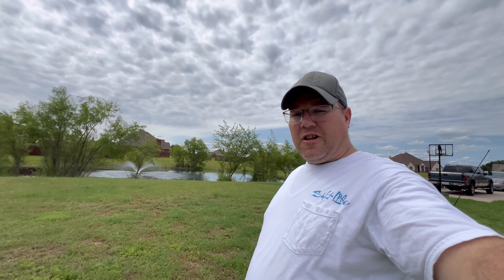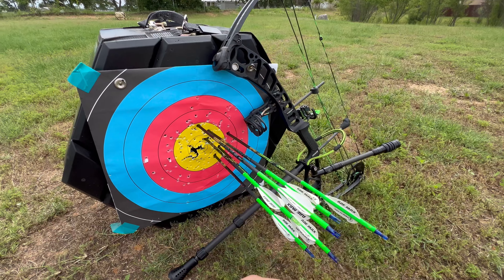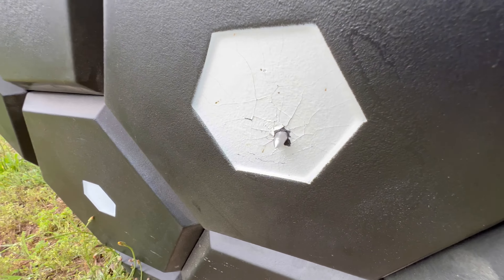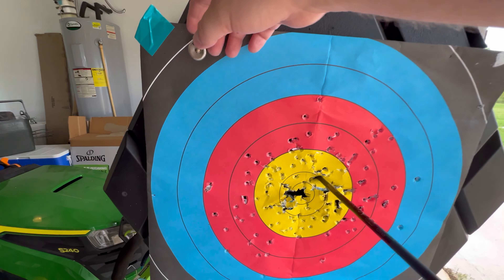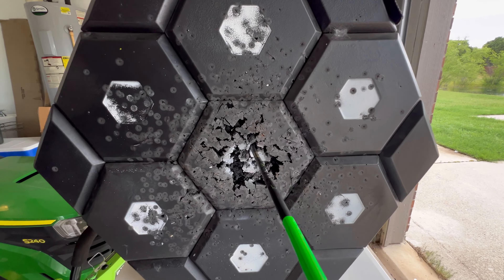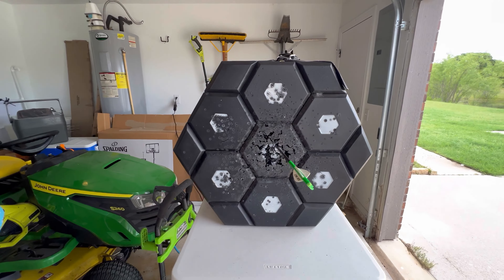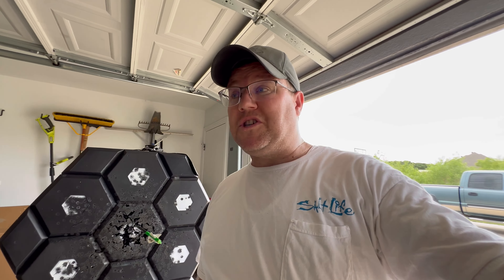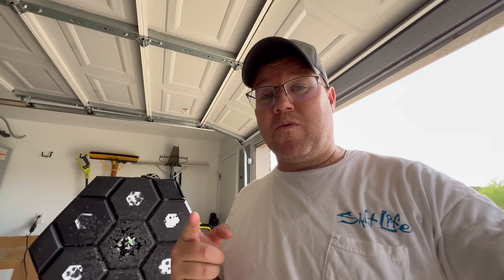How’s it holding up? Matrix M1 Archery Target System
I’ve intentionally been shooting at only one side of my Matrix target because I wanted to see how long it was going to take to get an arrow to come out the other side. Turns out, it took me 9 months. The Matrix is a beast and is hand down the most durable archery target you can buy. It’s worth every penny. @kevinpeterson5826